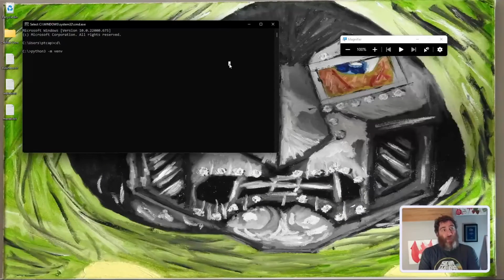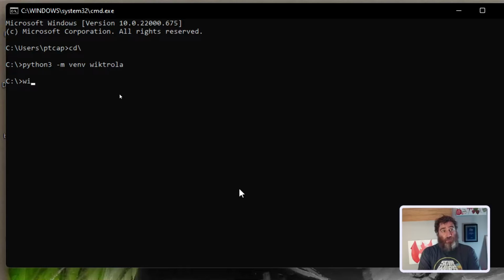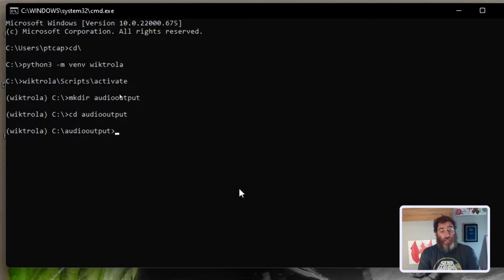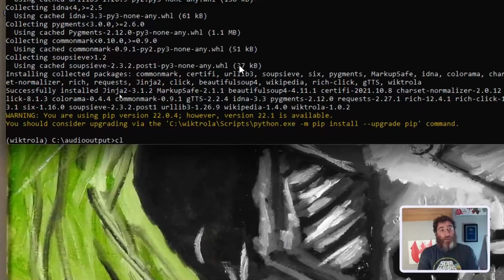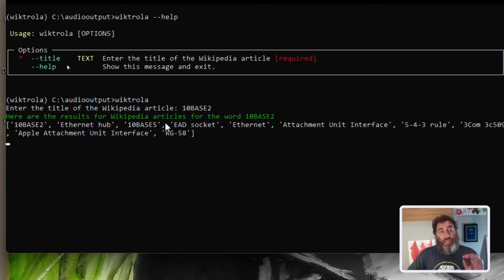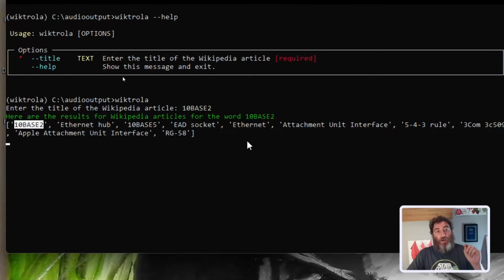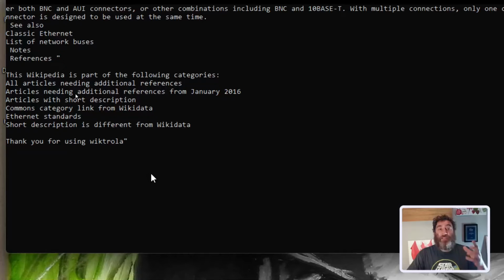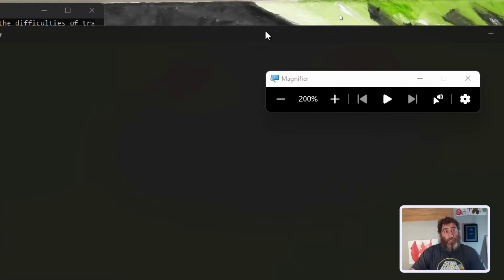wiktrola - Transform Any Wikipedia Article into MP3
Installation and How-To Guide for wiktrola

1) pip install wiktrola
2) make an output directory
3) wiktrola
4) Title of the Wikipedia Page you want to transform
5) wiktrola prints all articles found from your search
6) If there is a match in the search results wiktrola will print the Wikipedia page on the screen and then transform it into a mini-audio book as an MP3
7) If the page is not found wiktrola will display an error